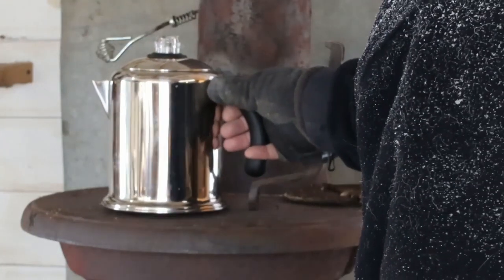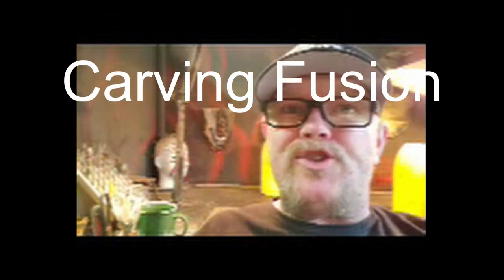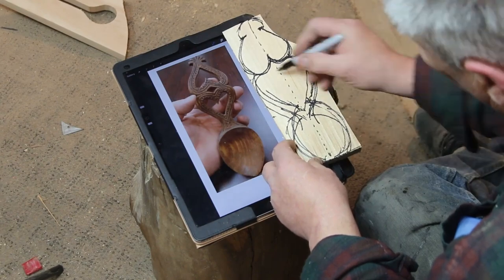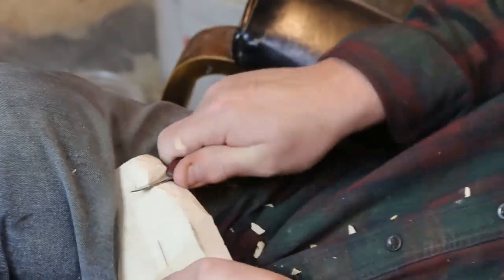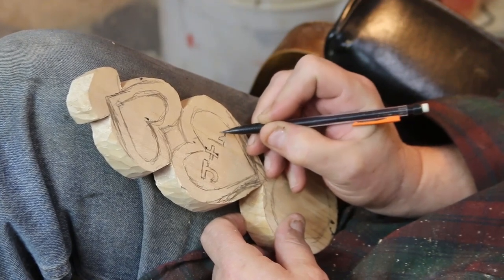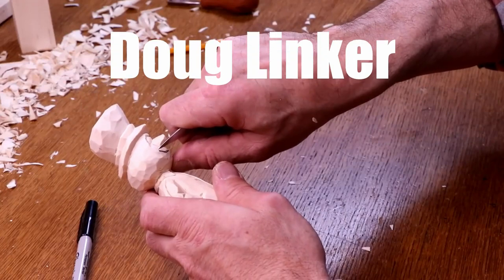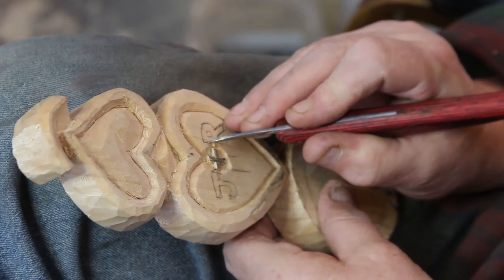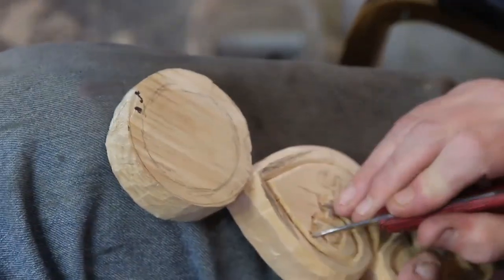MBA Wood Carving A Love Spoon with only a knife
This is a video teaching a MBA how to carve a love sppon for his wife who has been watching Doug Linker carve.
If you are a carver and want to do soemthing like this drop me an email at:

Thanks
Ben